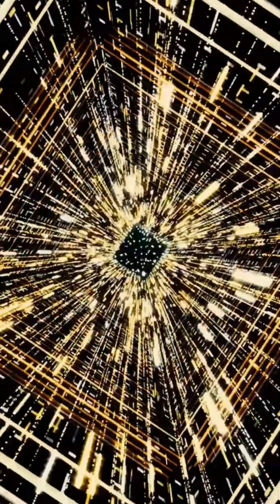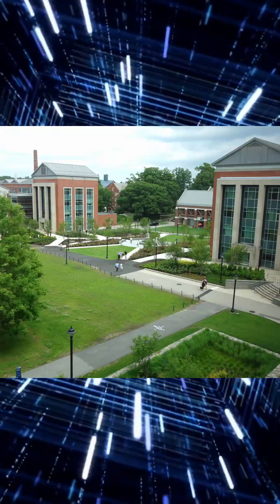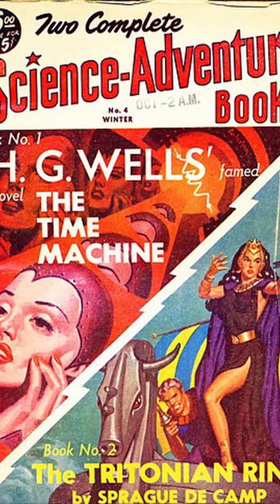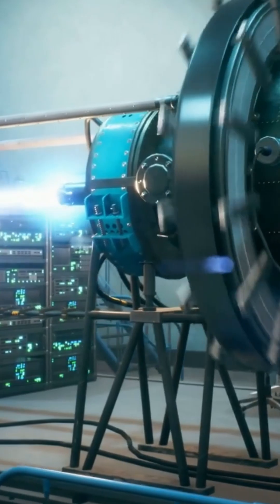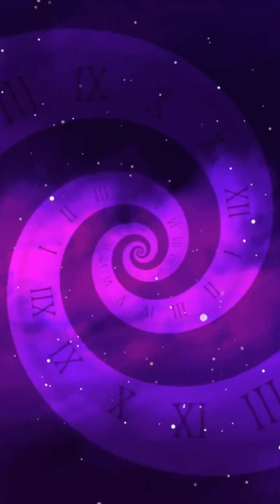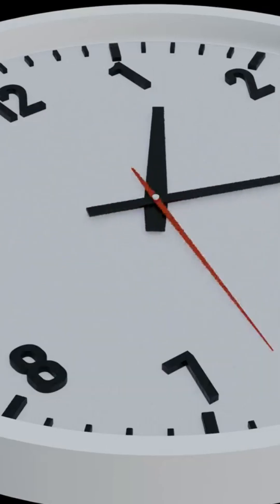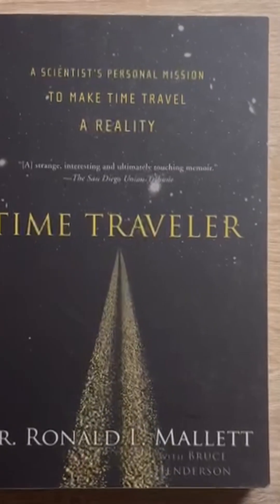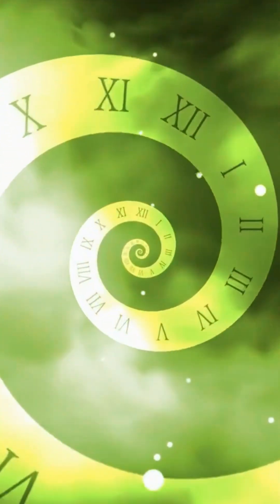Dr. Mallett's Mission to Make Time Travel a Reality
🌟 Welcome to the Mind of a Time Travel Pioneer: Dr. Ronald Mallett! 🌟

Have you ever dreamed of traveling through time? ⏳✨ Meet Dr. Ronald L. Mallett, a groundbreaking scientist on a mission to turn this dream into reality!

🔬 Dr. Mallett, a theoretical physicist at the University of Connecticut, has dedicated his life to exploring the possibilities of time travel. Inspired by H.G. Wells’ ‘The Time Machine’ 📚 and driven by the tragic loss of his father, he delved into Einstein’s theory of relativity 🌀.

Join us as we explore the mind of a man who dares to dream beyond time. Could Dr. Mallett unlock the secrets of time travel? Only time will tell 🚀

Follow me on mi insta: relativity_and_beyond

Would you like to know more about this physicist? 💬